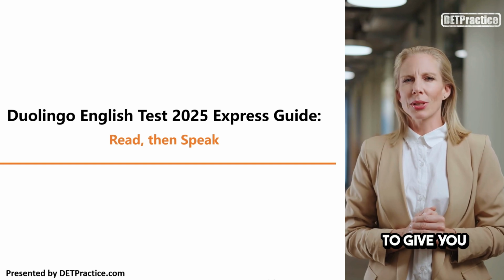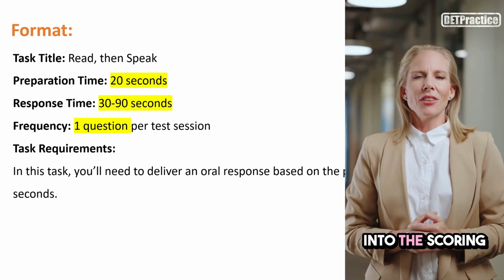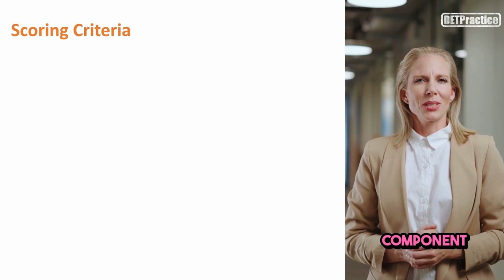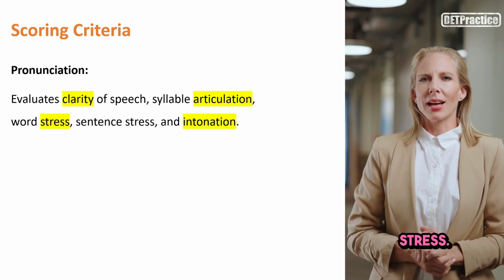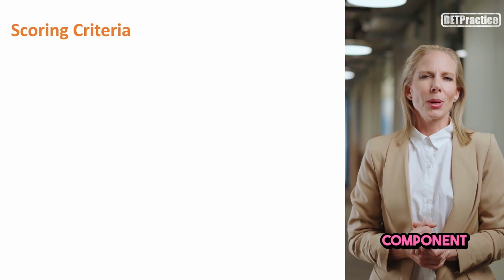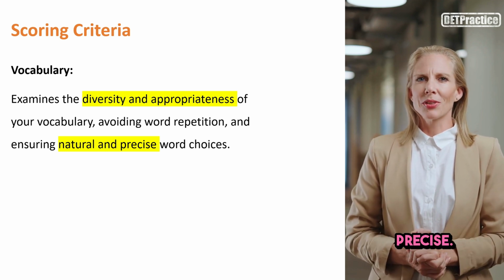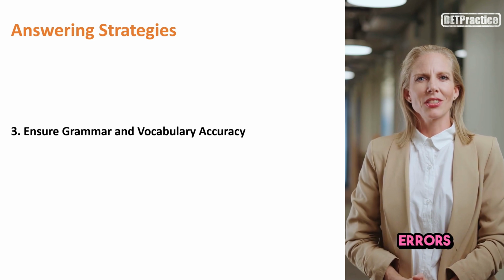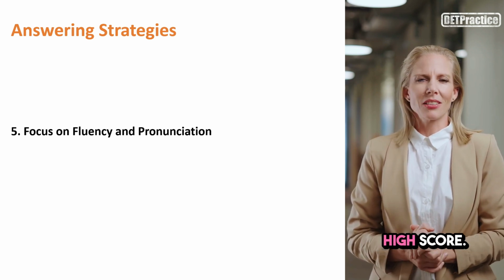Duolingo English Test 2025 Express Guide: Read, then Speak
🎥 Complete Guide to DET "Read Then Speak" | Essential Test Tips

📝 Video Highlights:
• Complete breakdown of Read Then Speak section
• In-depth analysis of 5 scoring criteria
• Essential test strategies
• Sample question & model answer

⏱️ Task Basics:
• Prep time: 20 seconds
• Speaking time: 30-90 seconds
• Frequency: Once per test

🎯 5 Scoring Components:
• Content relevance & completeness 📊
• Speaking fluency 🗣️
• Pronunciation accuracy 🎯
• Grammar range & accuracy 📚
• Vocabulary diversity 💭

💡 Success Strategies:
• Stay on topic
• Develop ideas fully
• Focus on grammar accuracy
• Use diverse vocabulary
• Maintain natural flow

📈 Expert Tips:
• Real test question analysis
• High-scoring response template
• Practical expressions

💬 Share your preparation experience below